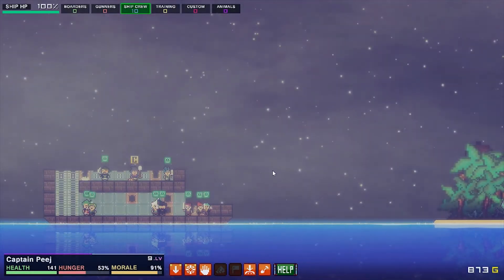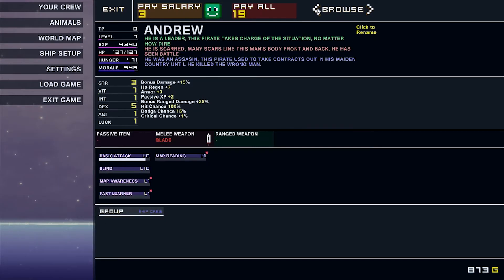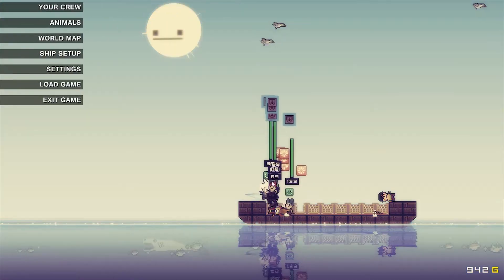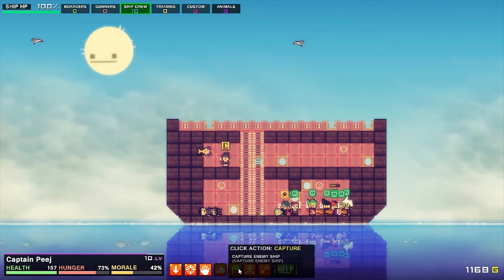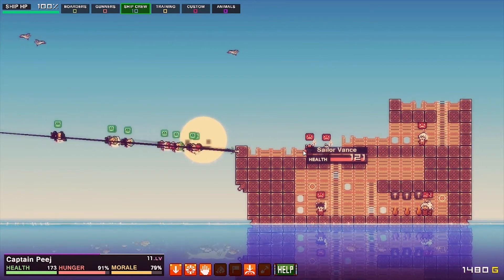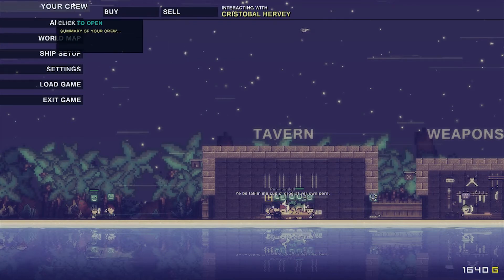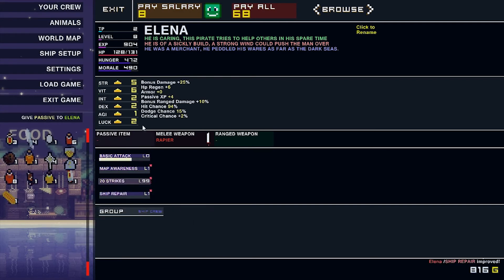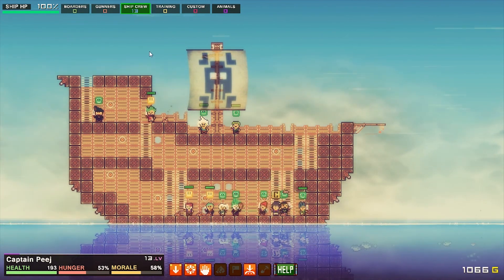PJ Plays | Pixel Piracy Hardcore #4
The Misinformed Crew go searching for more crew and a bigger ship!

Current Crew:
-Elena              -Professor Slime          -Punintended
-Hangs With Rog        -Promethium Plays       -ArcadeGaming
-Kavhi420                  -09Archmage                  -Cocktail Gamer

Memorial:
-1FG